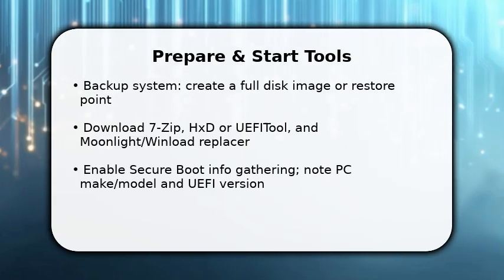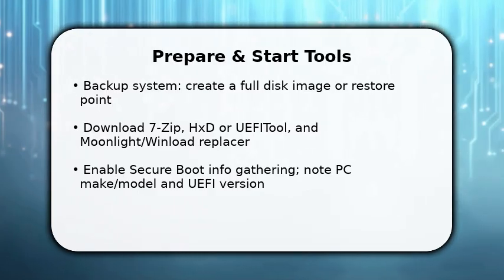How to Change Windows 11 Boot Logo - Full Guide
Discover the step-by extricate process of altering your Windows 11 boot logo with our comprehensive guide. Learn how to personalize or remove it for a fresh start on your computing experience.

Windows 11, boot logo change, customizing windows startup screen, remove Windows 11 icon, modify system settings in Windows 11